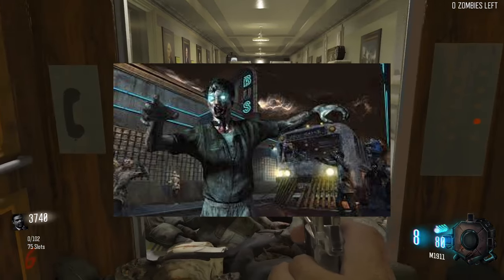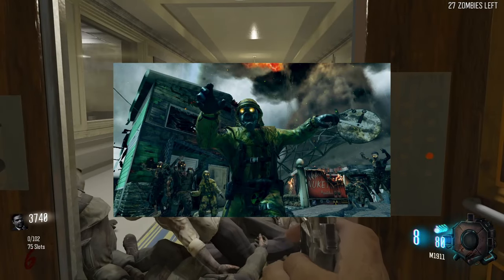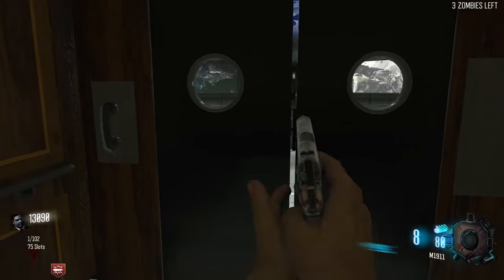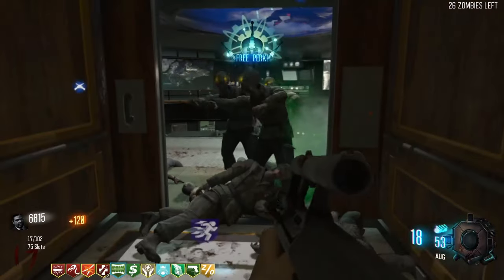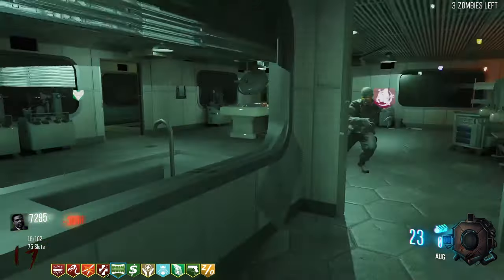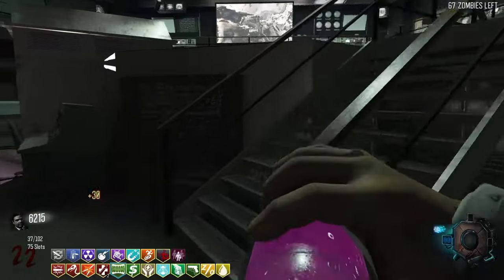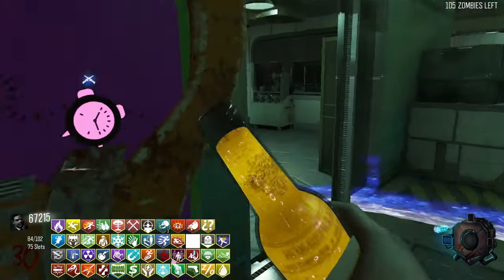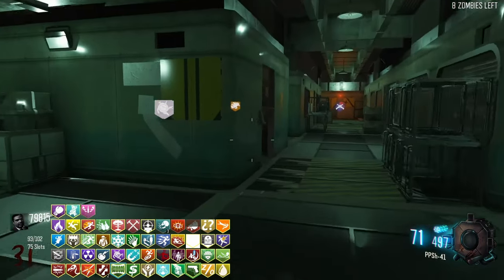I Got 100+ Perks On Five!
Welcome back to some more call of duty black ops 3 custom zombies! This time around I'm trying something very different. I'm using a mod called The Reaper Collection that allows me to get over 100+ perks on a single map, in this case on Five, or at least a budget version of it since it's not in zombie chronicles. womp womp. I'm also changing around my editing, just as a little test to make some more interesting vids. Tell me what you think :)

If any one has contacts with The Coca-Cola Company then let them know I am 100% down to join a Coca-Cola™ death squad. I am completely normal and trustworthy and upstanding and can absolutely be trusted to brandish firearms for God's chosen soft drink company :3